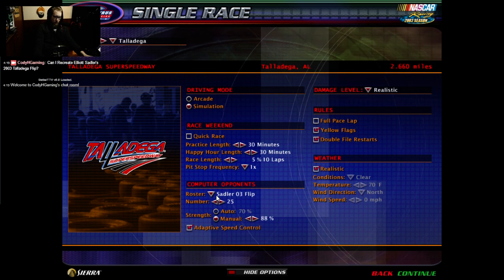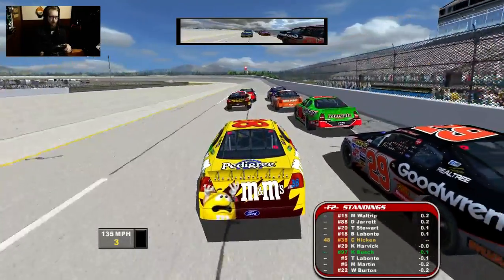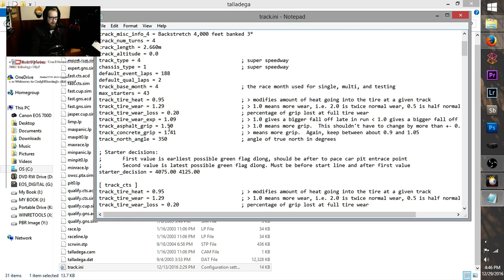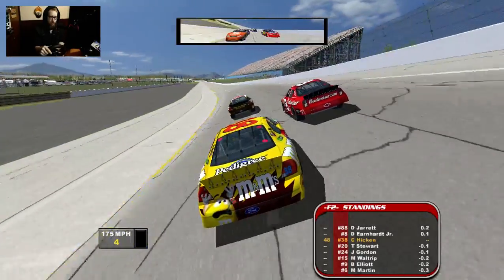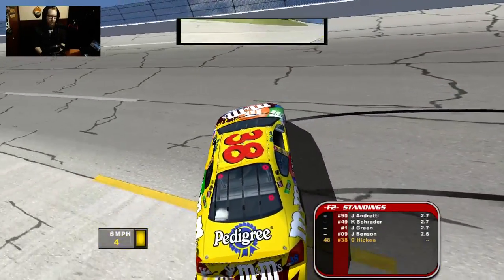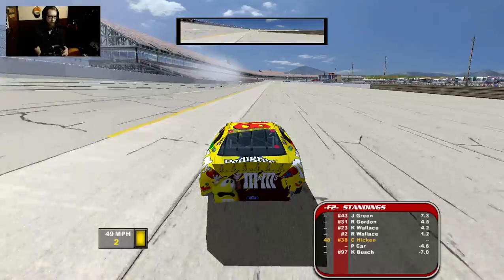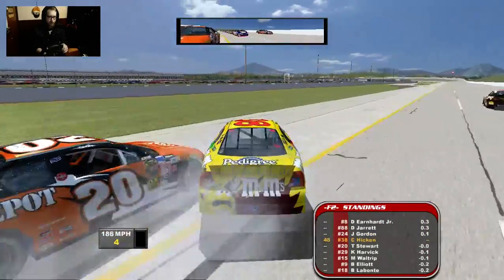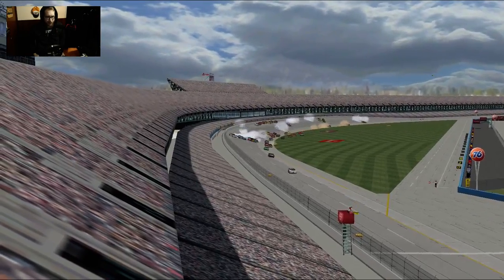Can I Recreate Elliott Sadler's 2003 Talladega Flip? | NR2003 LIVE STREAM EP94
Hey everyone! Today I'll be attempting to recreate Elliott Sadler's violent blowover he had on the backstretch during the 2003 EA Sports 500 at Talladega SuperSpeedway. This would be the first of two years in a row where Elliott was upside down in the Nextel Cup fall Talladega race. Enjoy!

Series: 2003 Nextel Cup (cup)
Track: Talladega SuperSpeedway (talladega)

Racing Wheel: Logitech G920
Webcam: Canon t5i (700D)
Stream Software: Open Broadcast Software
Microphone: Rode VideoMic Pro